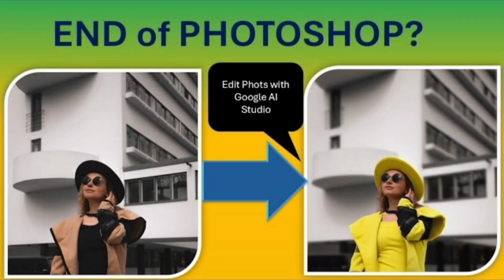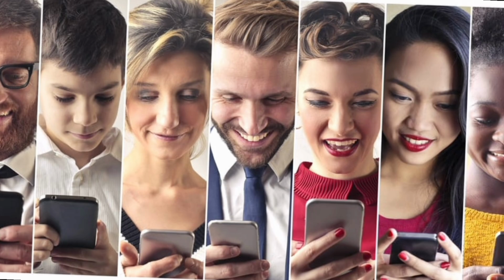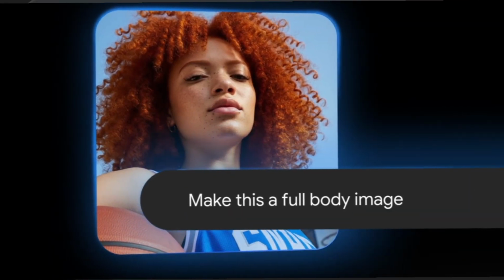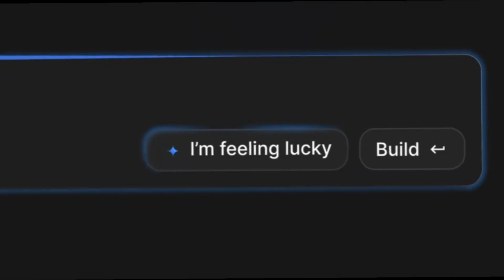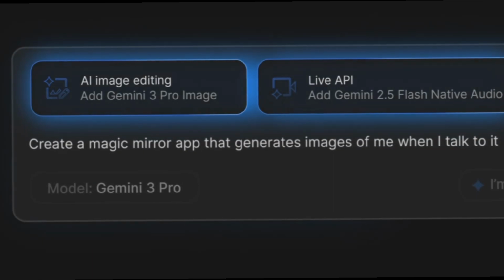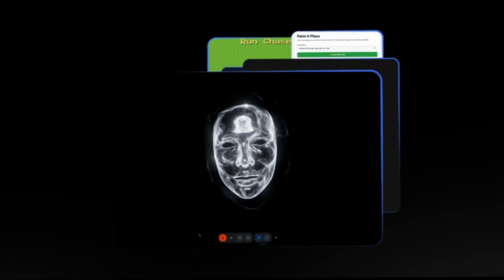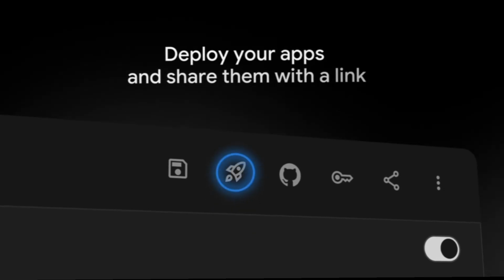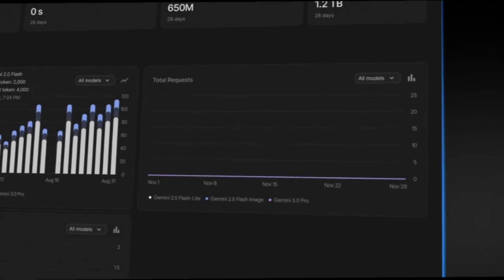How to use google ai studio in phone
Want to learn how to use Google AI Studio on your phone? In this video, I will show you a complete beginner-friendly step-by-step guide to using Google AI Studio directly from your mobile device.

Google AI Studio is a powerful tool that allows you to create, test, and experiment with AI models like text generation, chatbots, and more. Many people think it only works on a computer, but the truth is—you can also use it easily on your smartphone using a browser like Google Chrome.

In this video, you will learn:

✔️ How to open Google AI Studio on your phone
✔️ Step-by-step login process using your Google account
✔️ How to switch to desktop mode on mobile for better experience
✔️ How to create prompts and generate AI content
✔️ Best settings for beginners
✔️ Tips to use AI tools faster on mobile

First, open your mobile browser and search for Google AI Studio. Then log in with your Google account. If the interface doesn’t load properly, simply enable desktop mode in your browser settings. This will allow you to use all features just like on a PC.

Once inside, you can start writing prompts to generate text, ideas, scripts, or even coding help. Google AI Studio is very useful for content creators, YouTubers, students, and developers who want to use AI on the go.

👉 Benefits of using Google AI Studio on mobile:

No need for a laptop or PC
Easy to access anytime, anywhere
Fast AI responses for content creation
Useful for YouTube scripts, captions, and ideas

👉 Important Tips:

Use a stable internet connection
Always log in with your official Google account
Use simple and clear prompts for better results
Bookmark the website for quick access

If you are a beginner and want to explore AI tools without spending money, Google AI Studio is one of the best free options available right now.